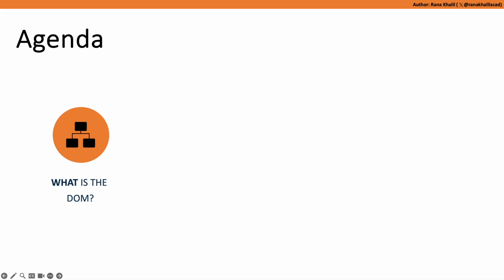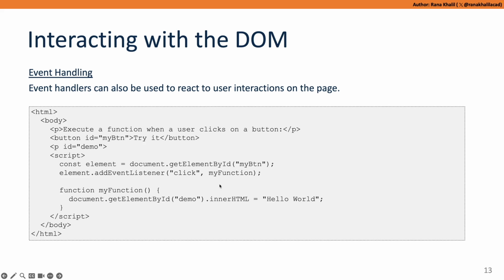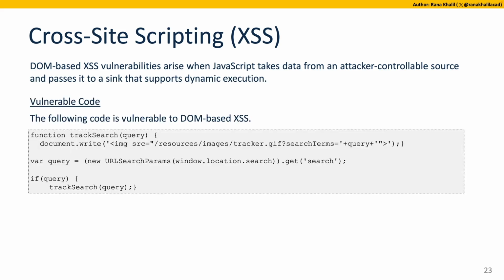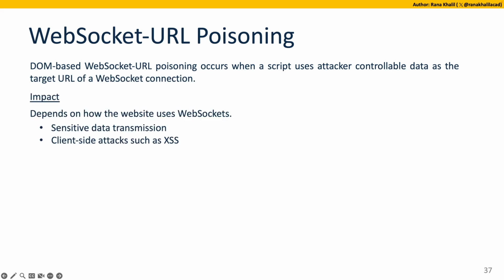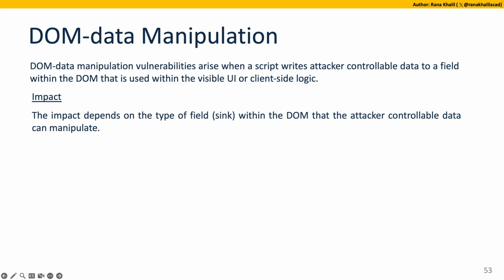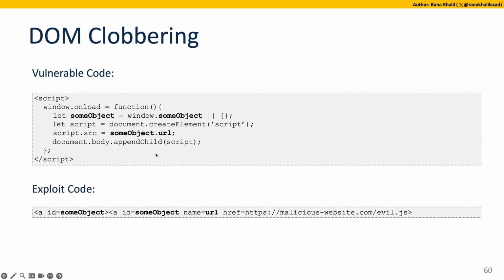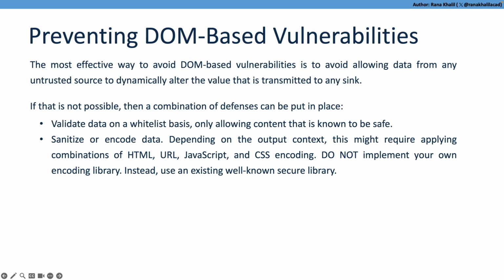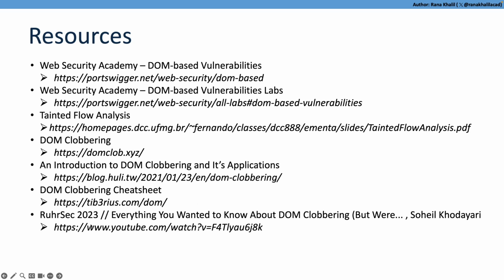01 DOM Based Vulnerabilities Complete Guide